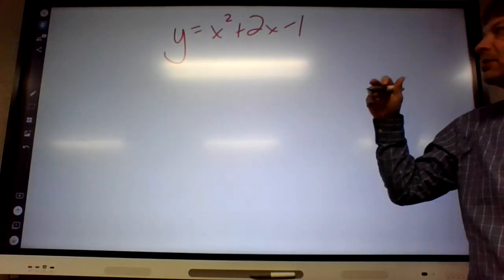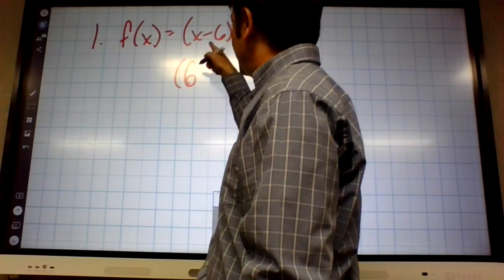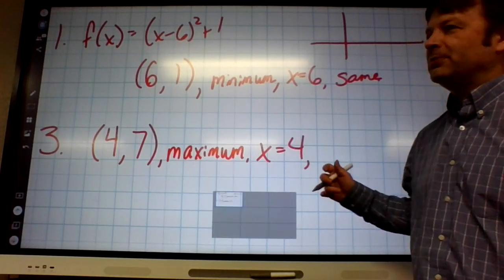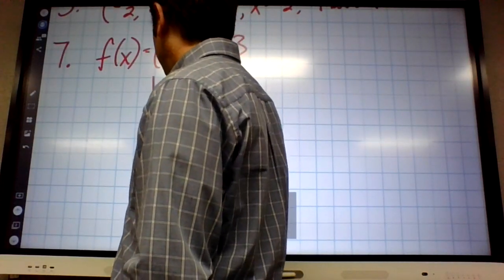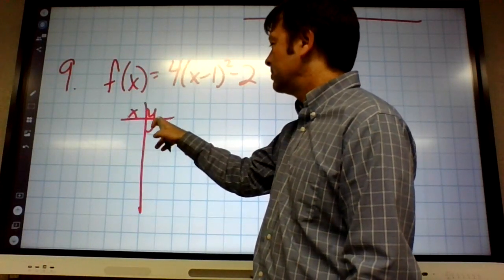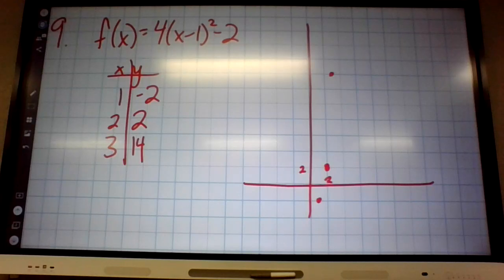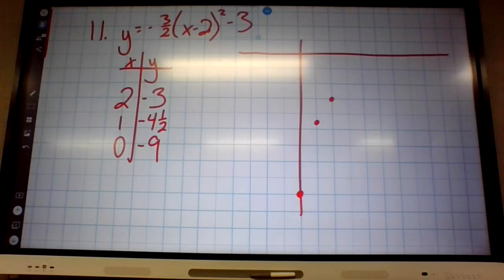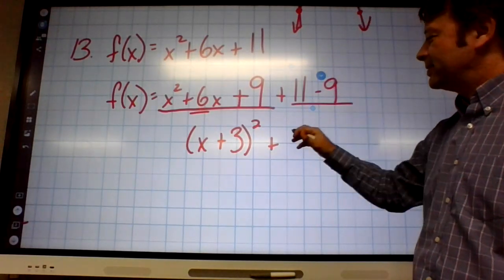Algebra 2 pg 245